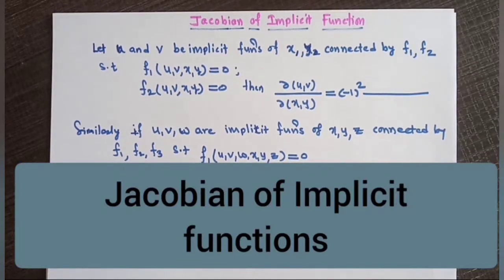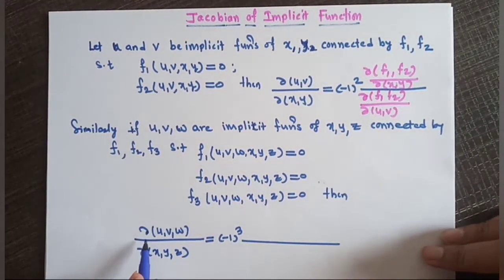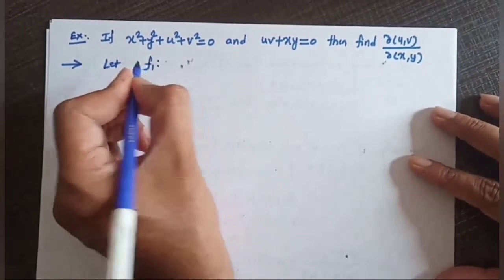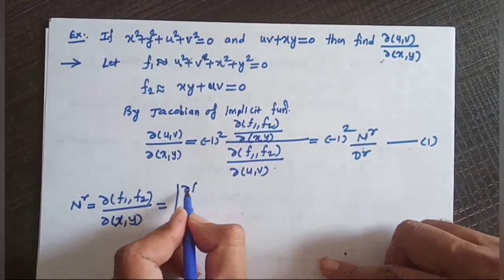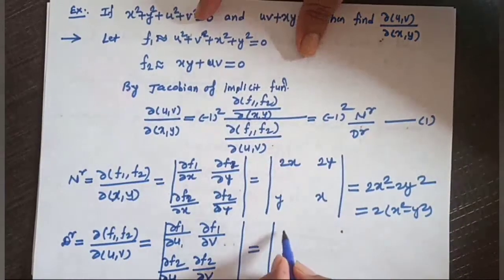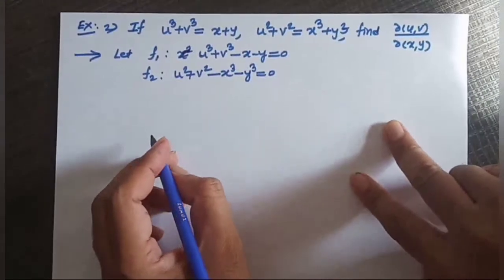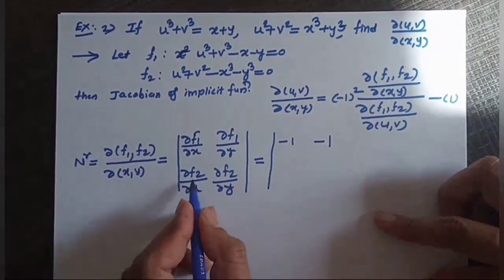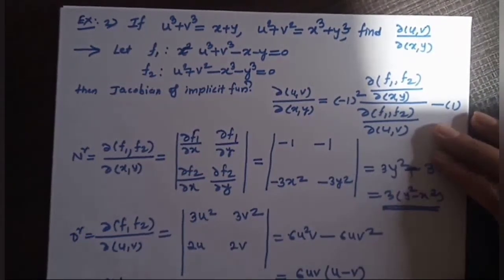Jacobian - Implicit functions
Video by:- Prof. D. S. Shelar
Subject:- Engineering Mathematics-I
Description:- Find  value jacobian for implicit functions